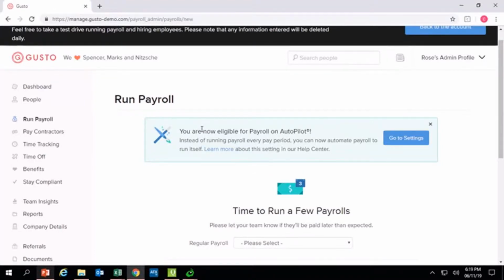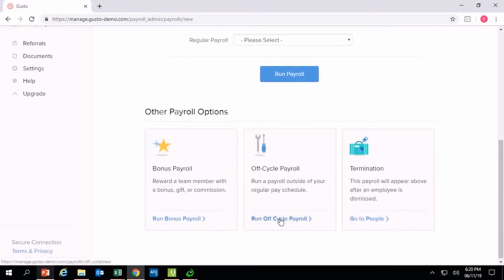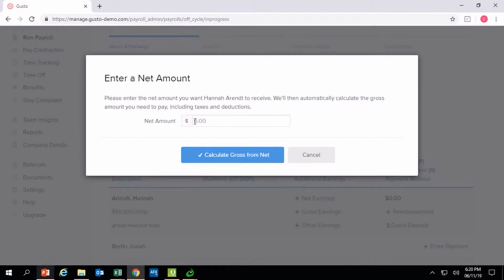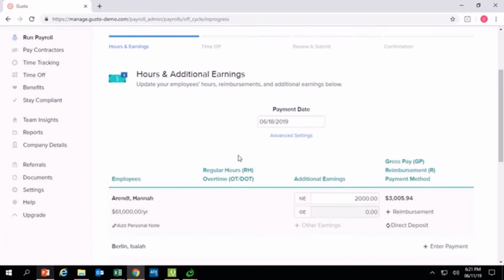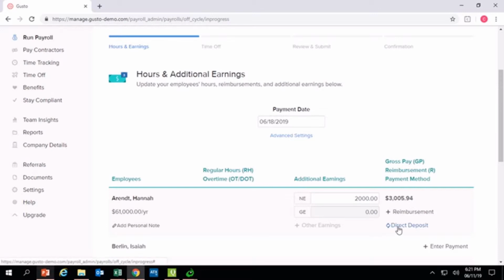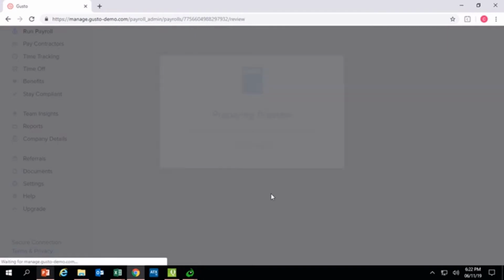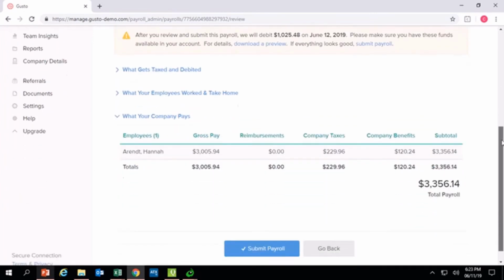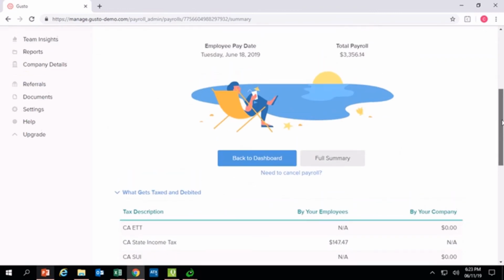How to run "After the Fact" Payroll in Gusto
Have you paid yourself out of your business account but not calculated the tax? This short video shows you how to run your payroll to make sure the payroll tax is paid in full